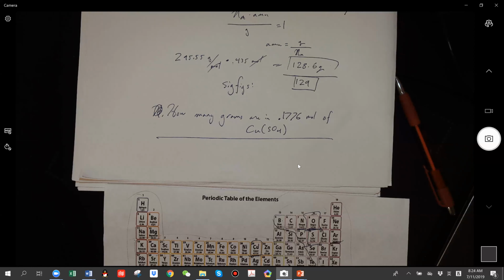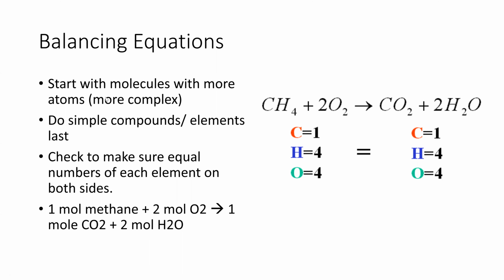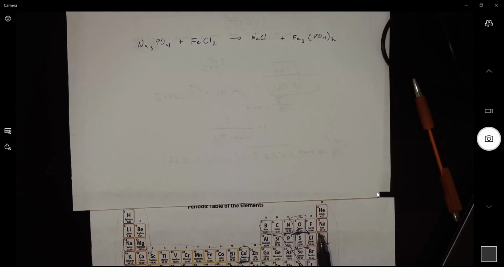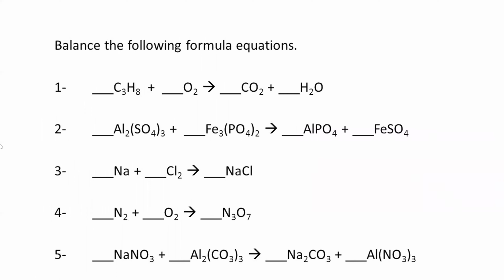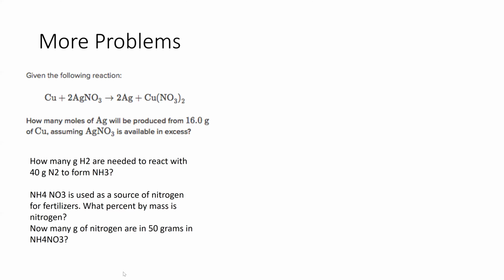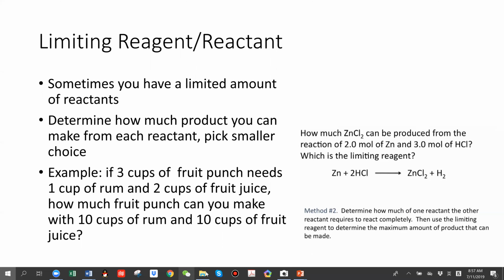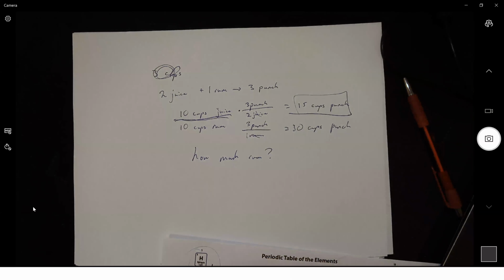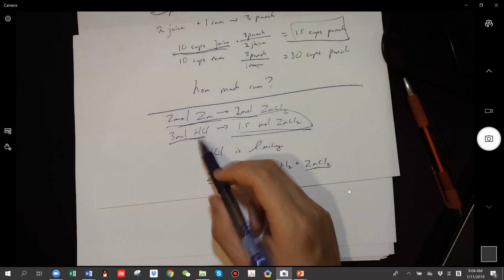Lesson 4 (part 3)